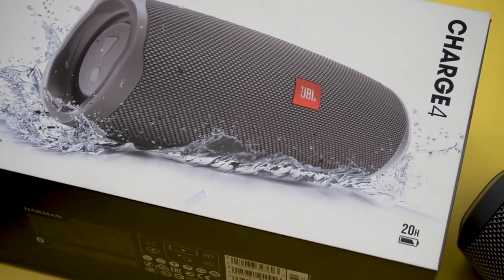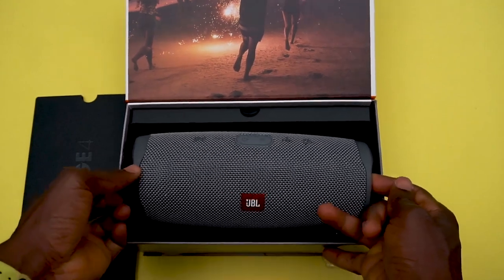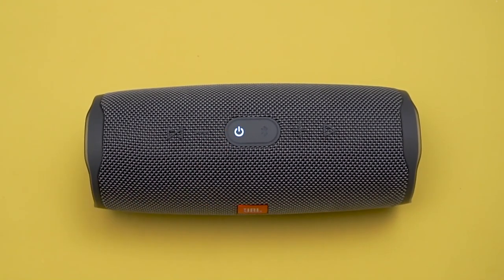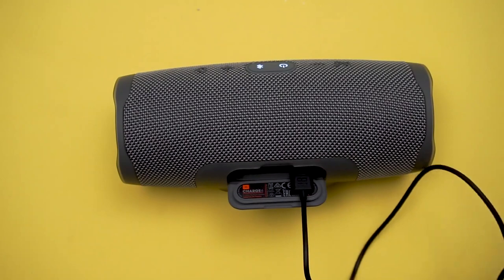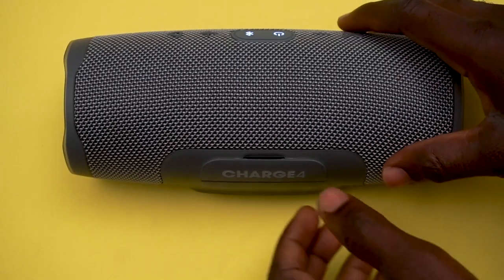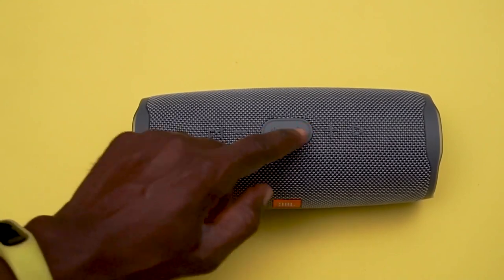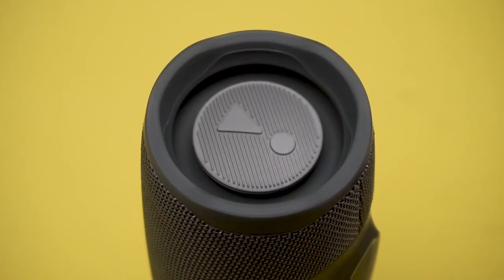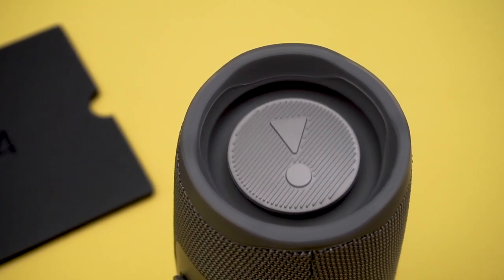JBL Charge 4 Bluetooth Speaker of 2018 in 2019 - Will it make it for 2020?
This is the JBL charge 4, a Bluetooth speaker released some time last year which I still find worth to talk about now. It sells for about $150 and I got my hands on one, now, here’s my experience on it.

The JBL Charge 4 is a waterproof speaker, has a long battery life, sounds very great and serves as a power bank to charge mobile devices.

Soundtrack in this video is by Kwesi Arthur - One Stone